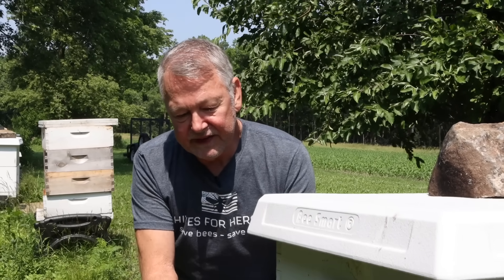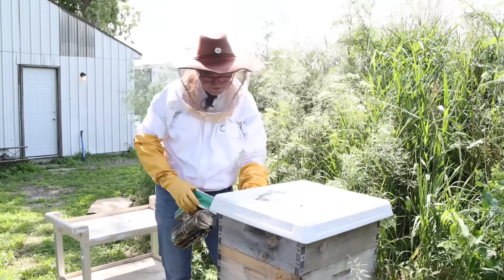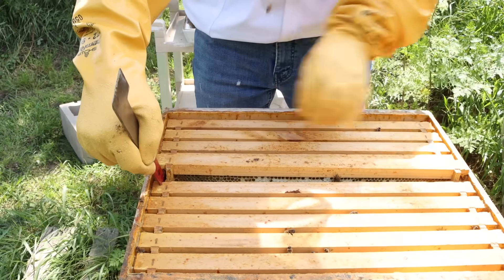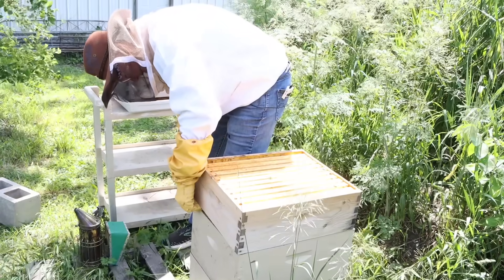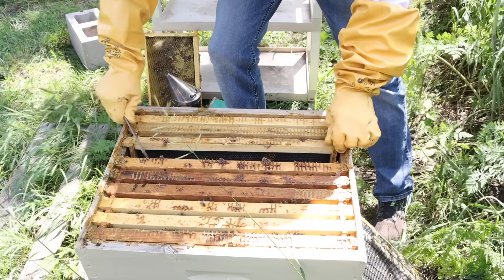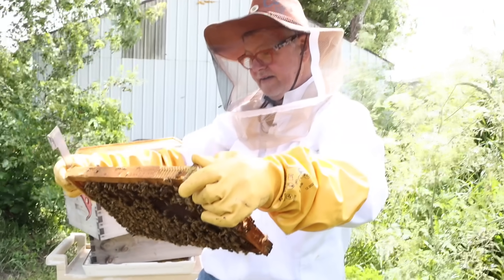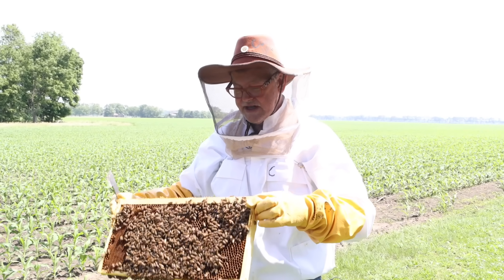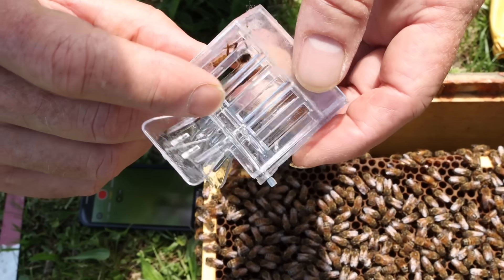Beekeeping: How to Save a Hive on the Brink of Failure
Beekeeping can go all wrong when you are inspecting a hive that appears busy on the surface but is quietly failing. No capped brood, no pupae, and signs that the queen may be laying unfertilized eggs. I’ll show you how to diagnose this issue, why it happens, and the steps you can take to rescue a colony that’s on the verge of collapse. Whether you're a new beekeeper or have years of experience, this is a situation every beekeeper needs to recognize.

I would love to be your personal Beekeeping mentor. Let's face it, beekeeping IS HARD. There are so many challenges and so many ways to easily make a huge mistake. My mentoring community, BeeTeam6, is now offered in tiers. Check it out to see which tier best fits your mentoring needs.

Feeding Your Bees Makes All The Difference In The World For Your Bees. Here's the link to our Spring feeding board

💪BEEKEEPING SUPPLIES I RECOMMEND:
J-Hook Hive Tool
Microscope Camera
This video was filmed Using:
Lens: Sigma 18-35mm F1.8 Art DC HSM

🌻FEED YOUR BEES:
Plan ahead for spring! Feeding your bees in late winter/early spring can help your bees transition into summer. Safely feed your bees from the top. Great way to help your bees not run out of food in late winter and early spring. Check it out: